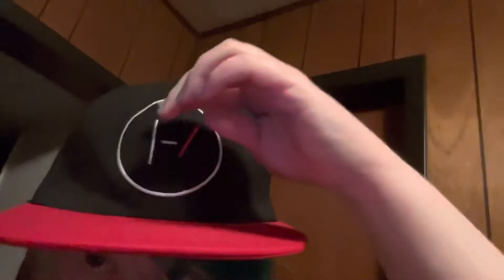Half lime and teal head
Was bored and wanted to show off my hair. So here’s a random little video. Enjoy lol